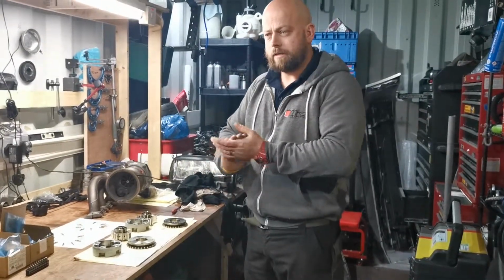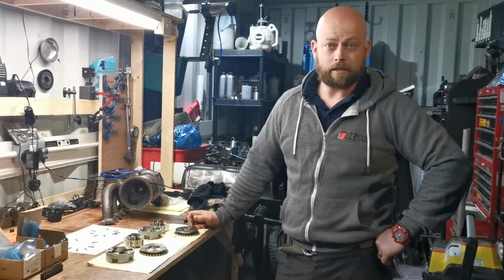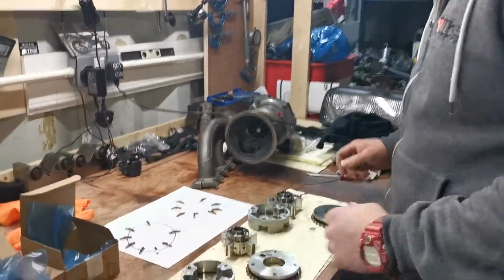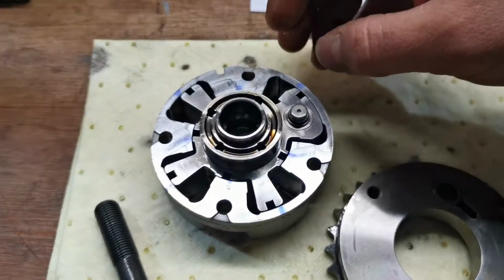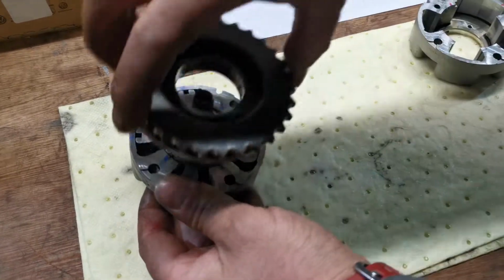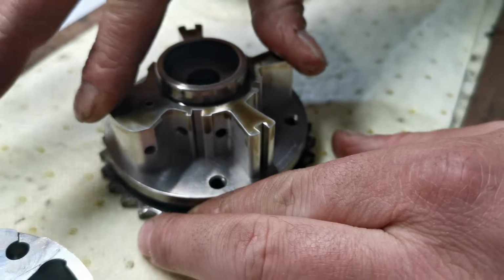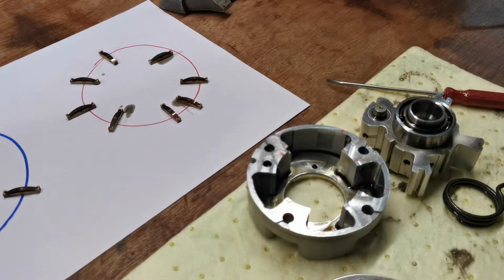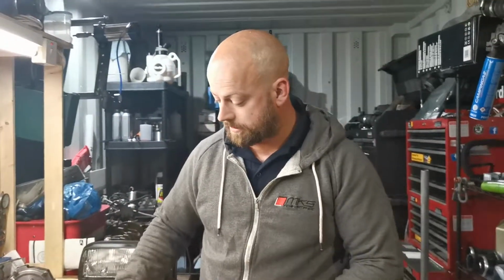MKS Performance VWAG vvt wheel gubbins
For those who are curious or have been suffering cold start rattles, or even hot start rattles this may interest you.
Old intake revision is D and exhaust is B
New intake revision is F and exhaust is E
As you can see there isn't much to them but the core is steel but housing is aluminium so they will wear out.
Wiper rings are brass too so will also wear out.
Engines done almost 80K and developed a cold start only rattle, once hot restarts were quiet.
The non return valve button on exhaust which locks both cam to chain assembly has a rattle fit where as the intake one is snug and doesn't rattle which may explain the noise or allowing a poor seal which allows hot oil to drain back and leaving nothing to dampen on cold starts.
Still to start the engine so will see how it goes from there